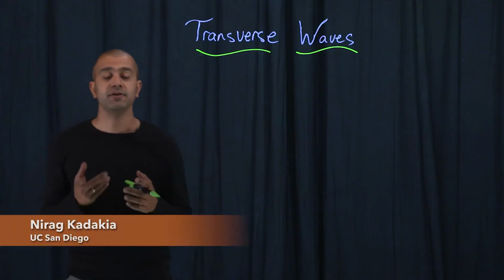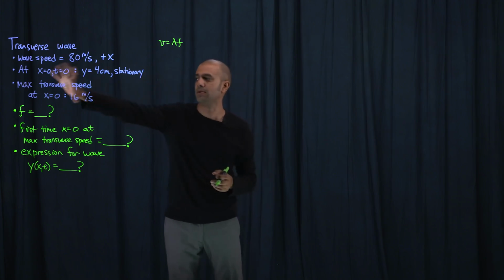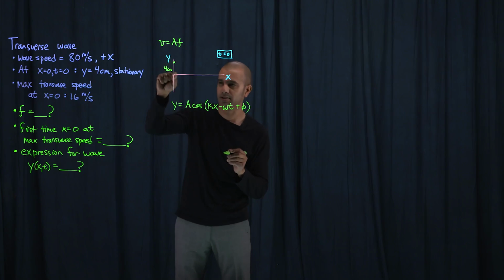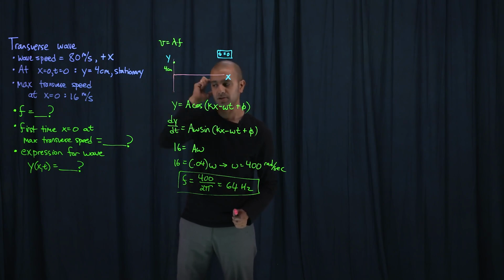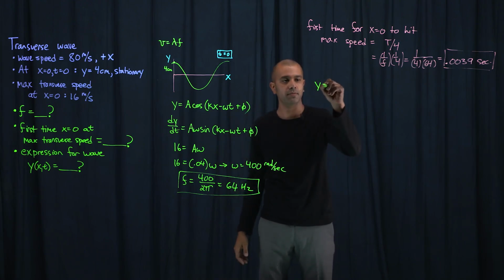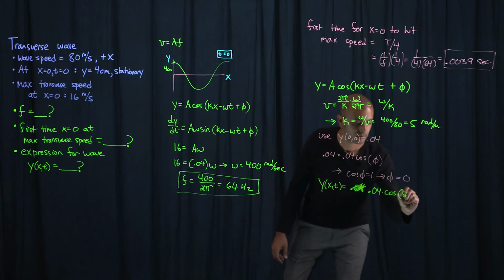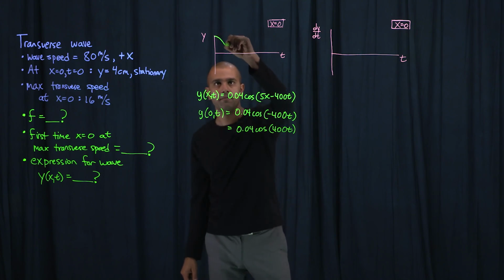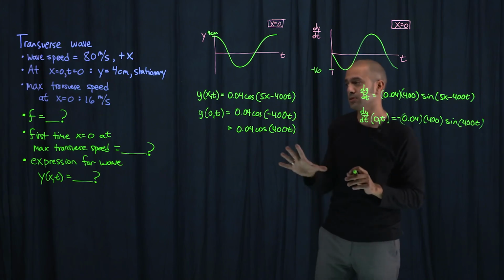Transverse Waves Source